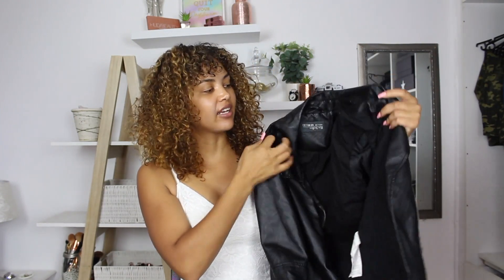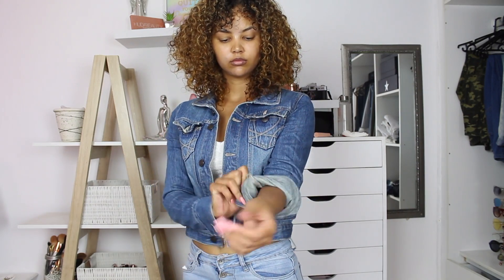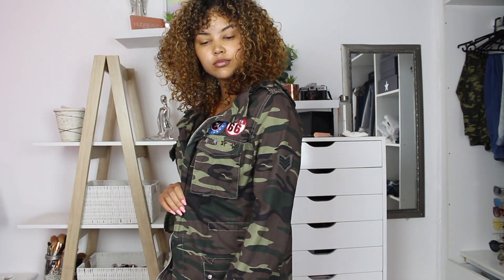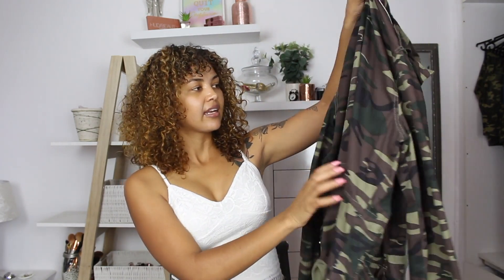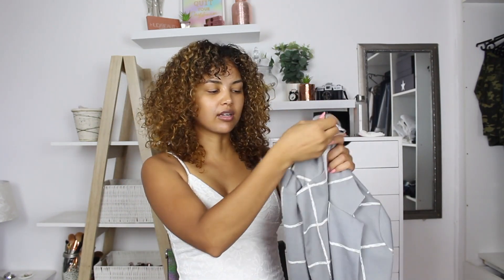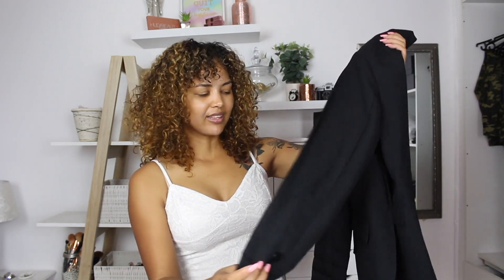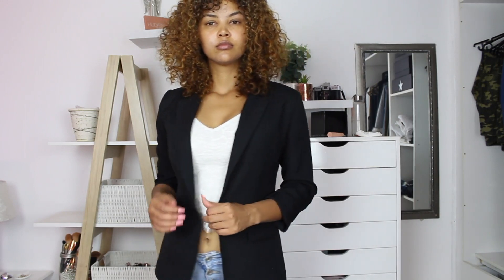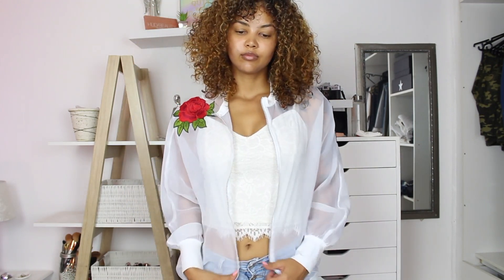Autumn MINIMALISTIC CAPSULE CLOSET PT 2 | JACKETS | South African Content Creator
Hey Fashionistas, Part 2 of the minimalistic capsule closet is focused on jackets and these are perfect for Autumn/Fall

(enquire about my makeup artistry for your event)

Filming

Camera- Canon D700
Editing  - final cut pro
Thumbnail - Keynote

Music
Ascence - Rules